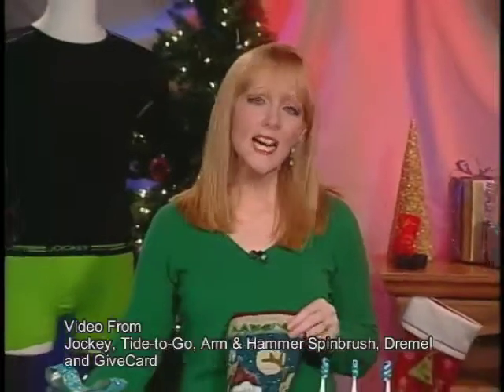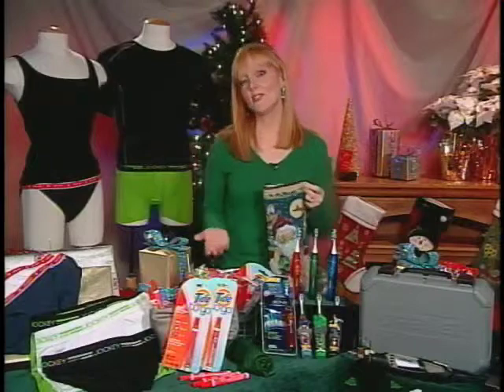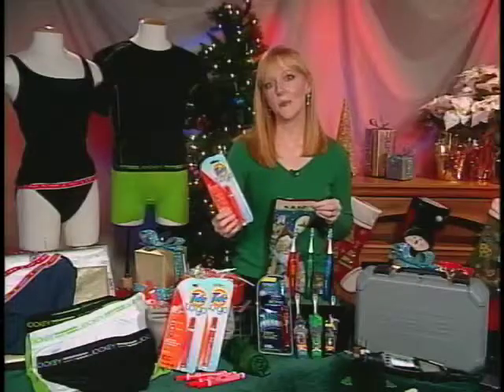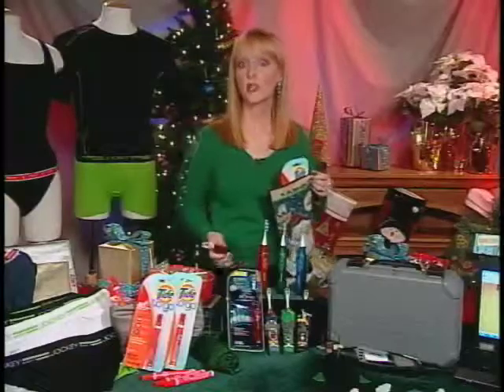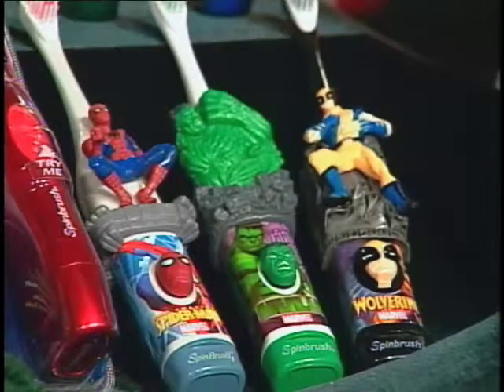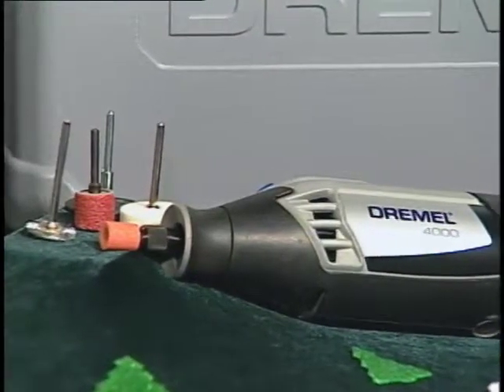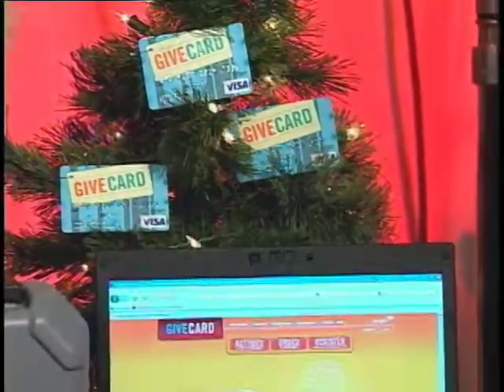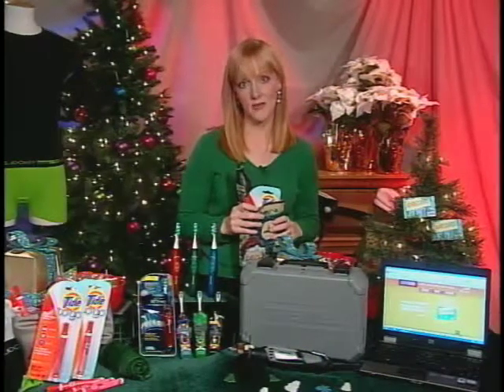Stuff Your Stockings with Style This Holiday Season!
Amy Sewell, Founder of Shopwithstyle.net shows you how to stuff your stockings with style, with great stocking stuffers for everyone on your list.  Video from Jockey, Arm & Hammer Spinbrush, Tide-to-Go, Dremel and GiveCard.com